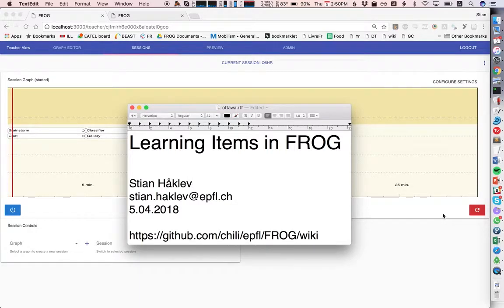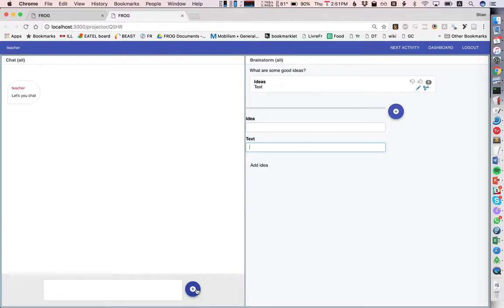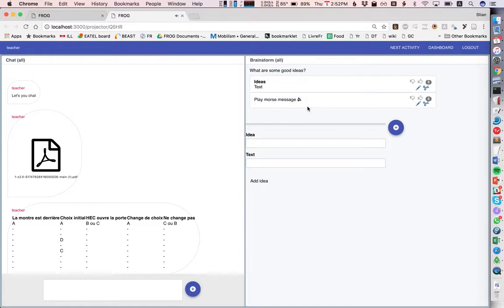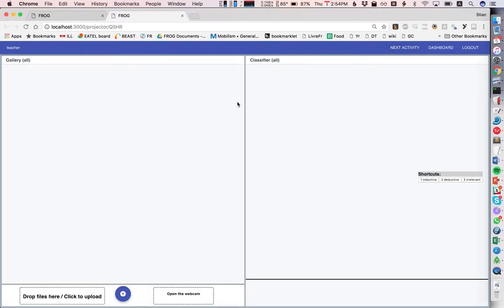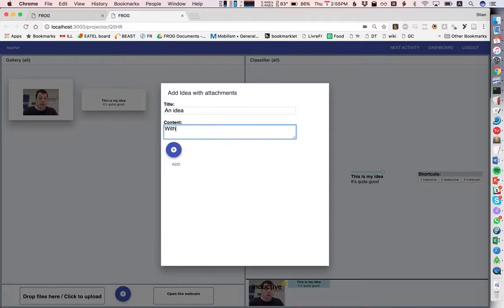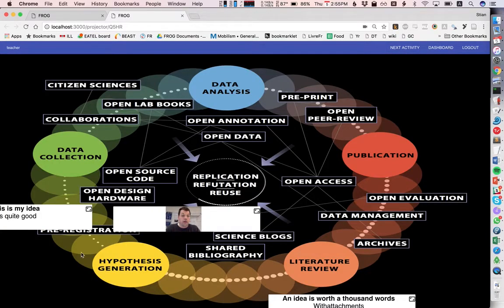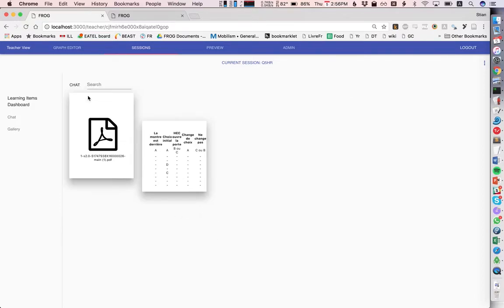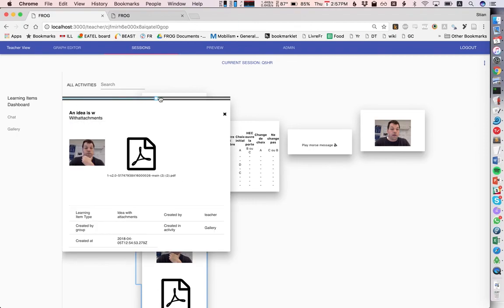Prototype of Learning Items in FROG